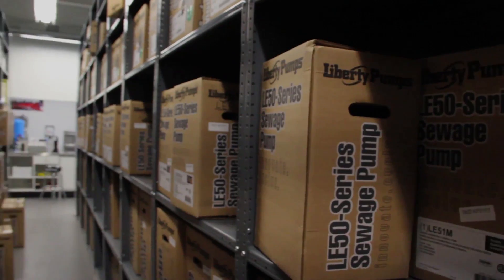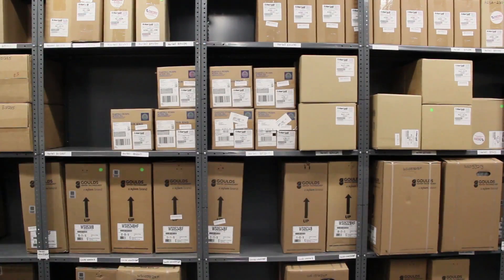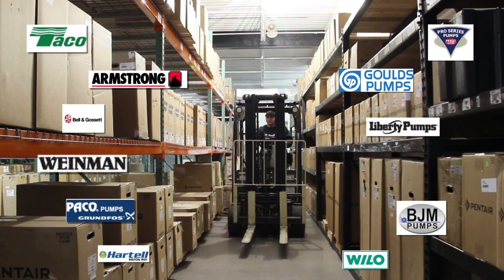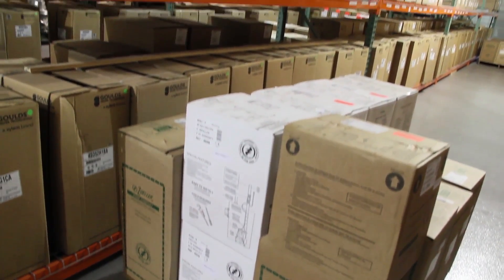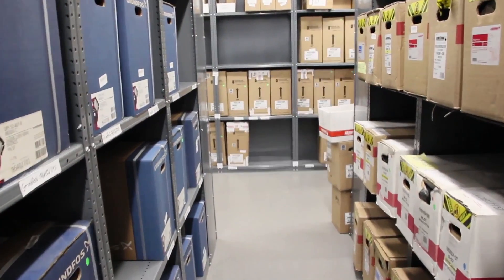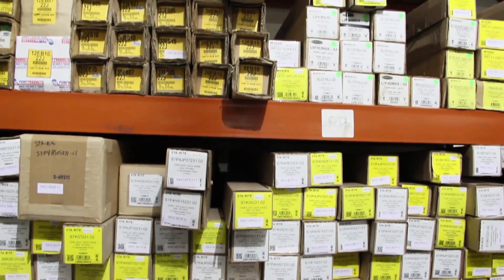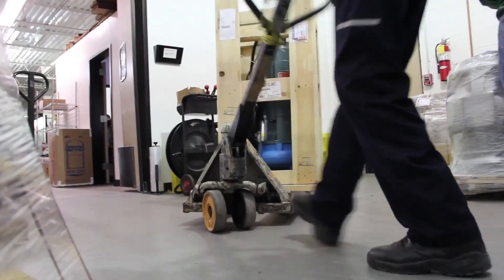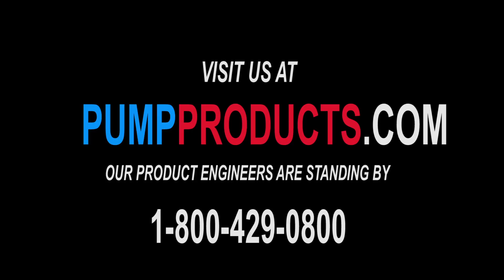Pump Products Has the Inventory to Deliver Your Pump Faster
Some ecommerce companies don't put too much stock in inventory. Pump Products has a warehouse with thousands of items in stock. What does that mean for customers? We can get your pump or part to your faster. If you need a new pump don't wait and don't hesitate.